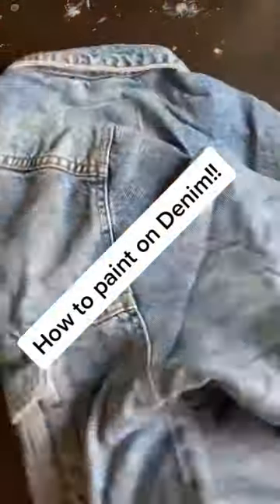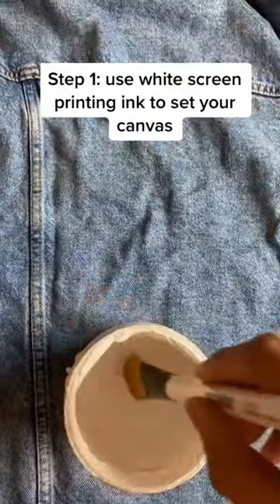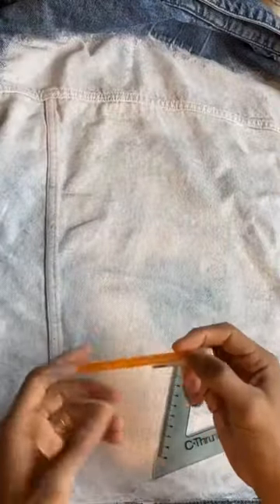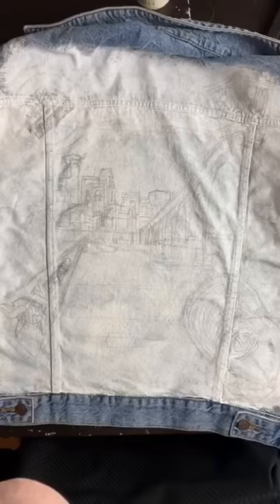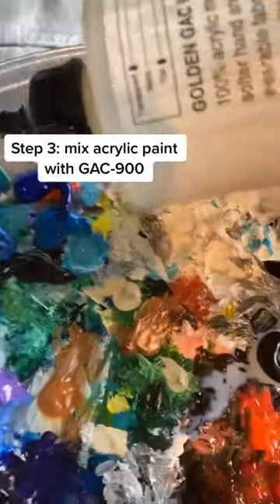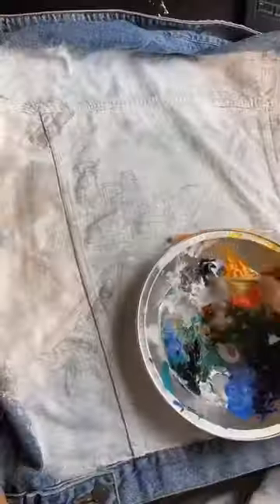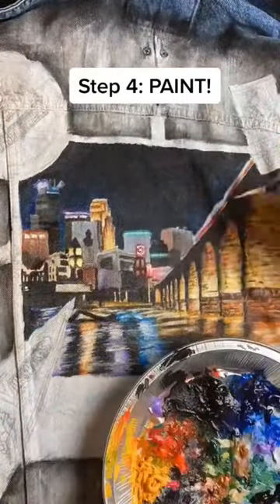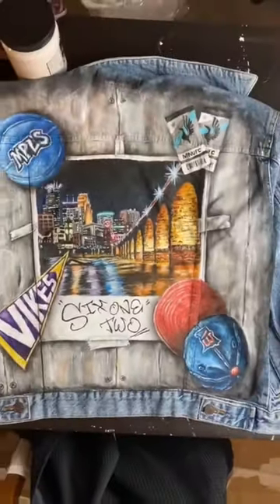Custom painted jacket tutorial!